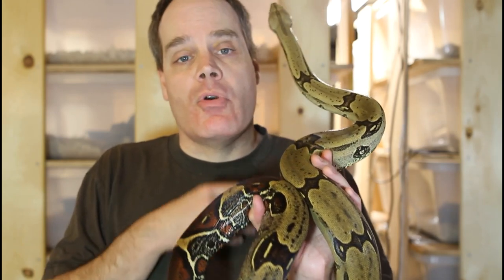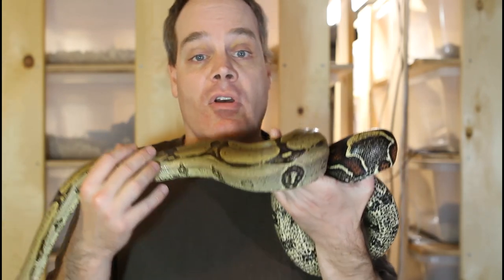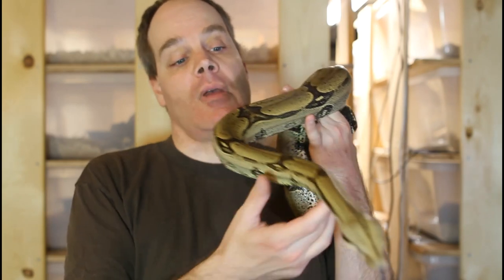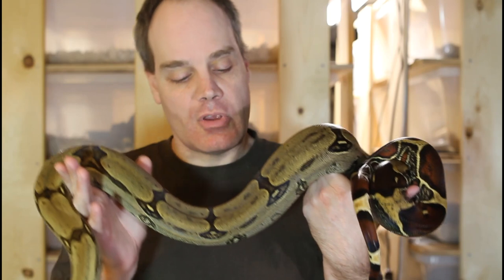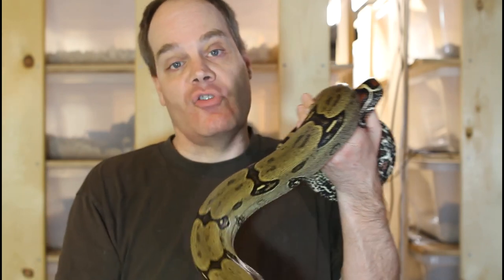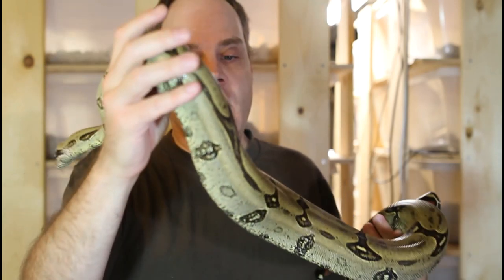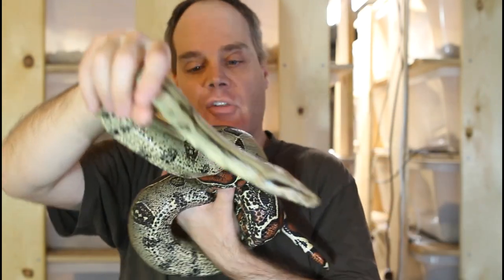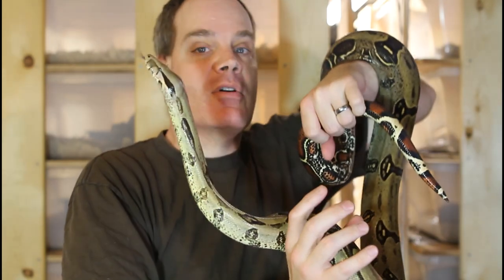Boa Breeding Update June 26 2020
Brian from Brian Boas gives an update on his 2020 locality Boa constrictor breeding trials.